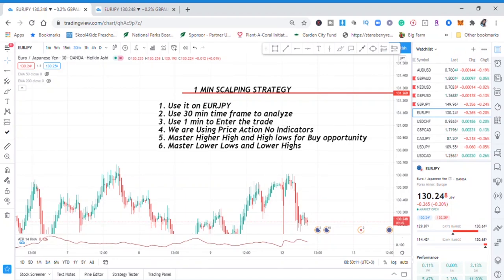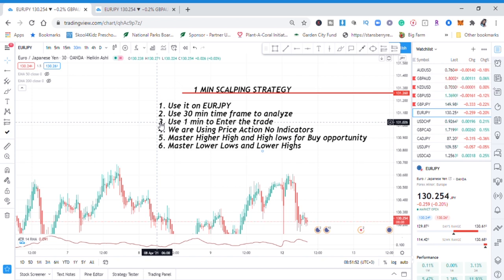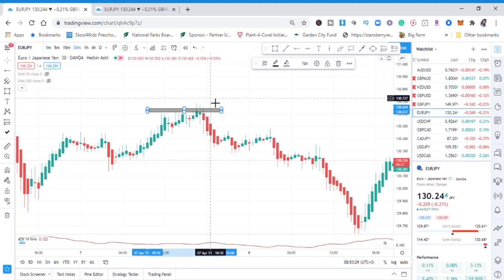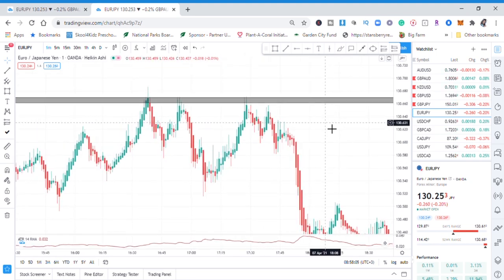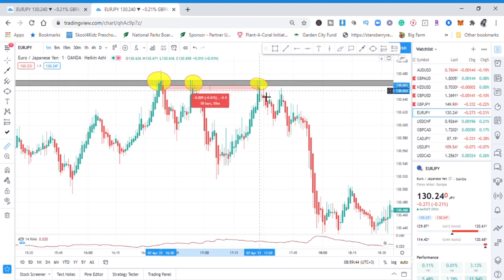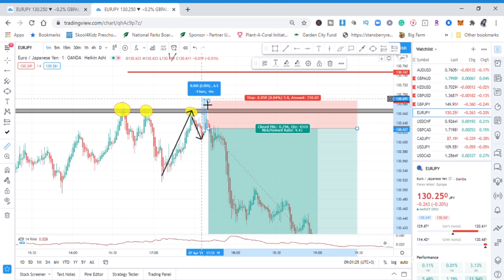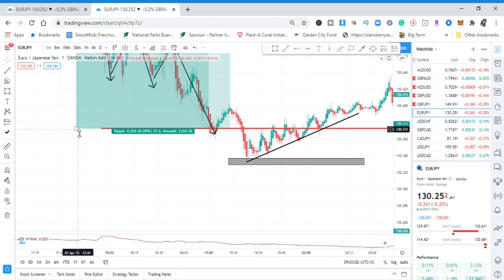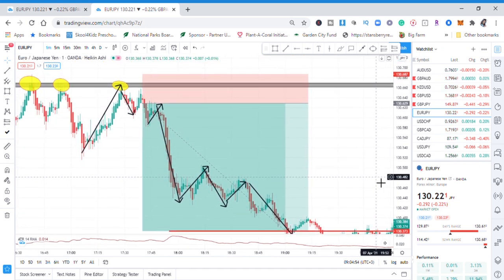EASY 1- MINUTE Forex Scalping Strategy 2021 / EASY PROFITS!